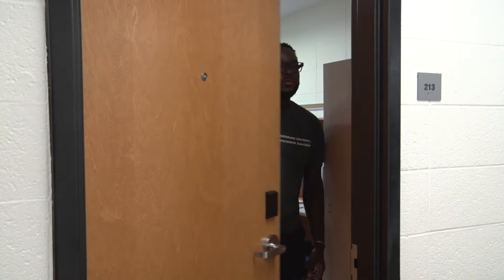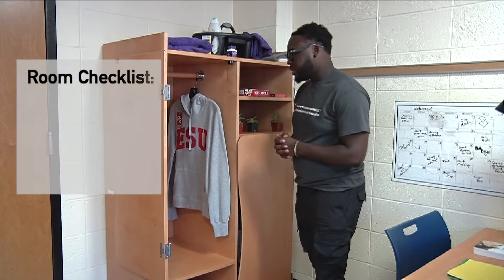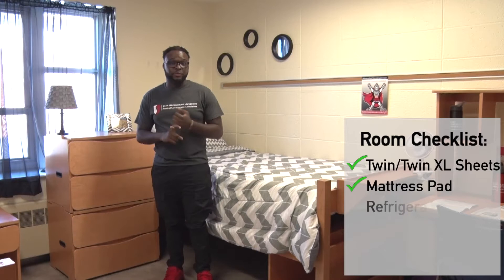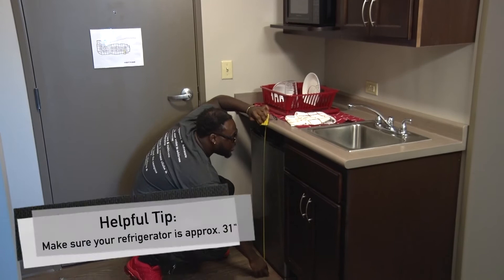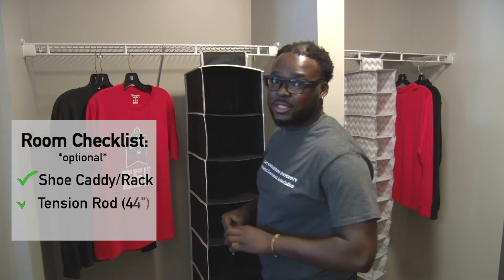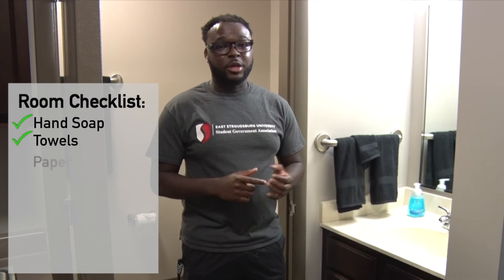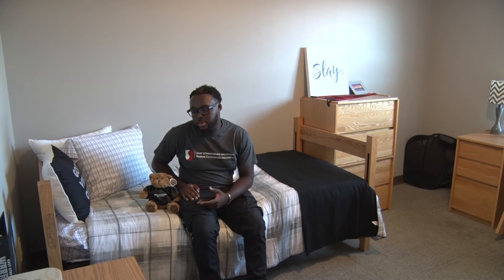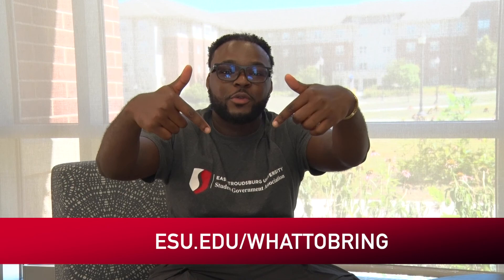What to Bring to ESU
We're looking forward to having you on campus! For more information on what to bring,